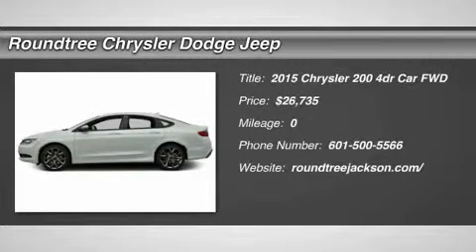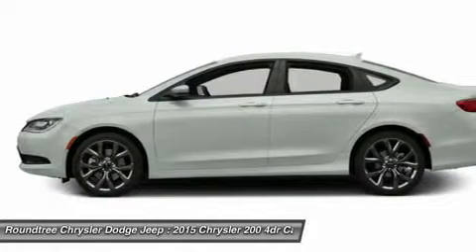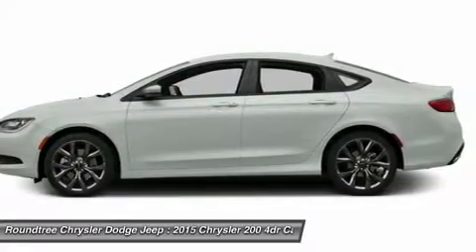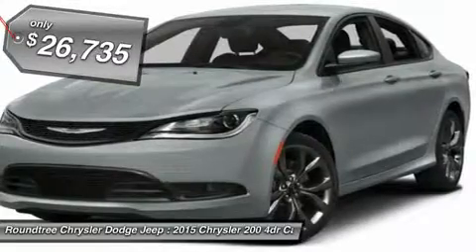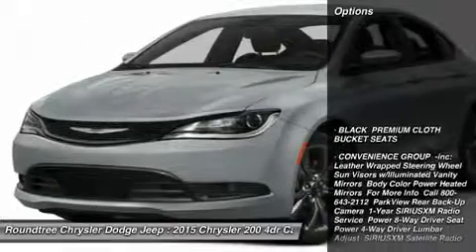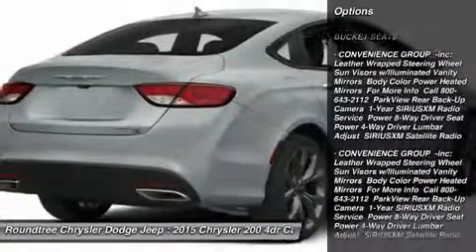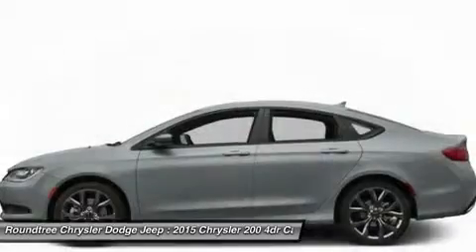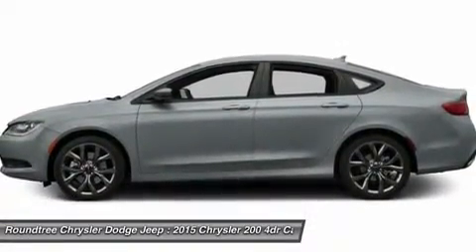2015 CHRYSLER 200 Jackson, MS FN529917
2015 CHRYSLER 200 Jackson, MS
Stock# FN529917

5395 I 55 N.